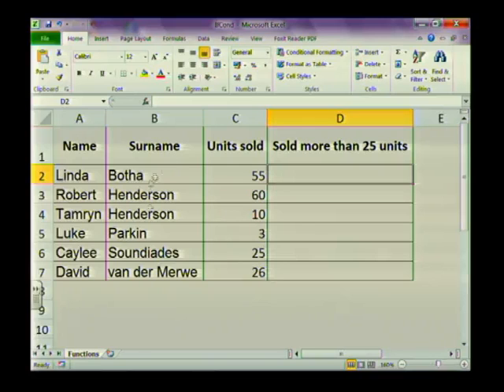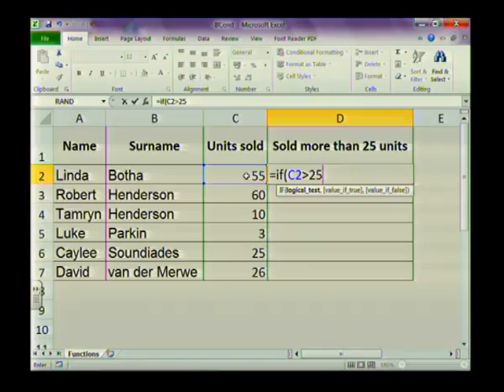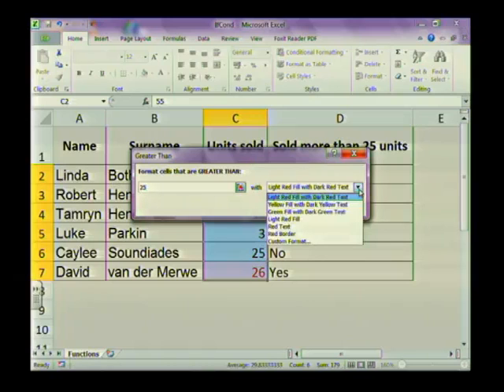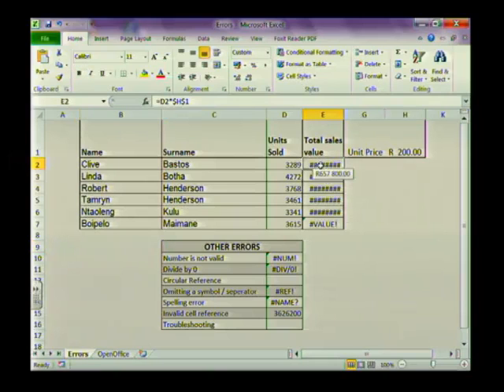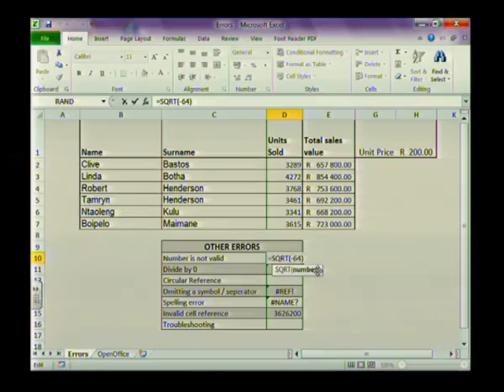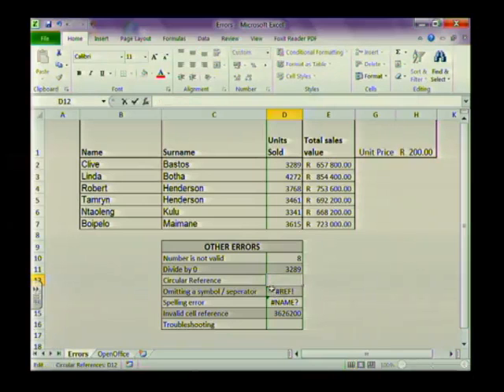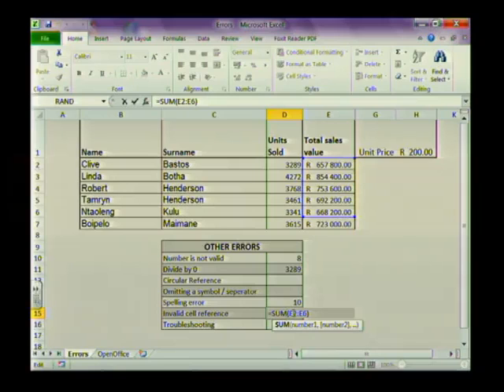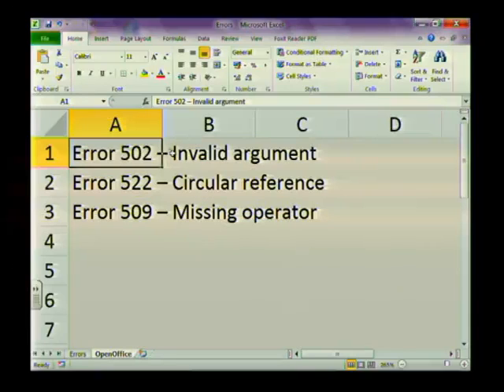02 More Spreadsheet Functions